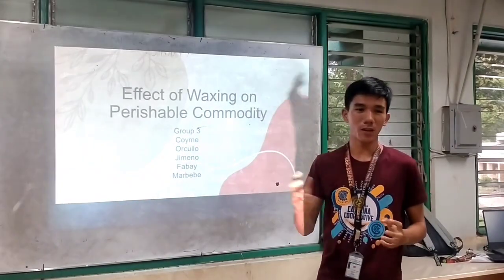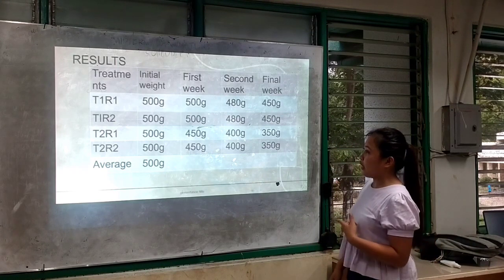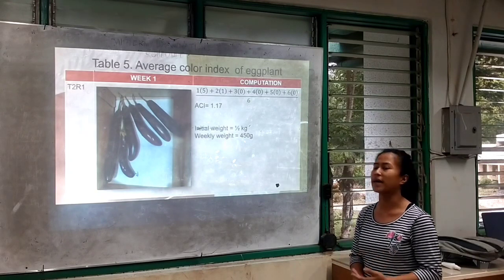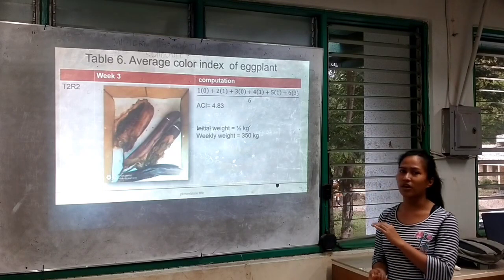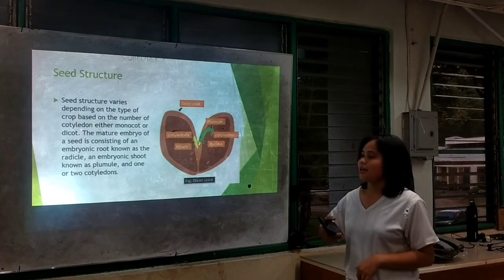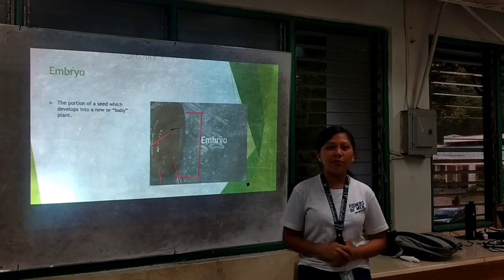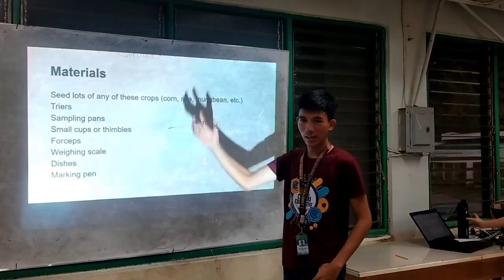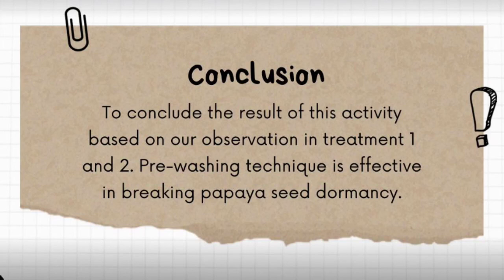CPSCI 44A--- Video report Compilation LLA_4_5_6_8